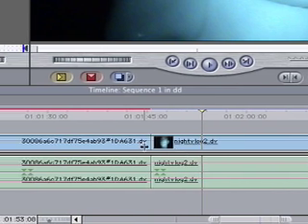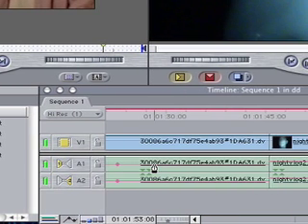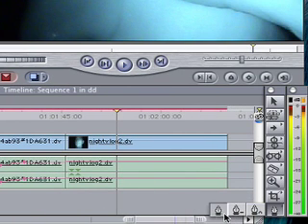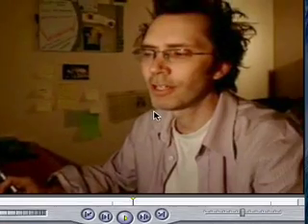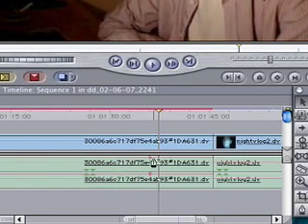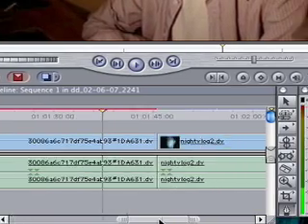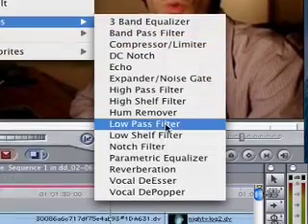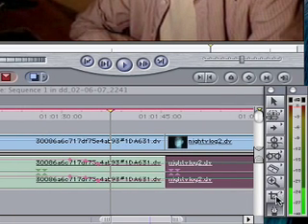Audio in Final Cut Pro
An attempt to explain a few things about working with audio in FCP.